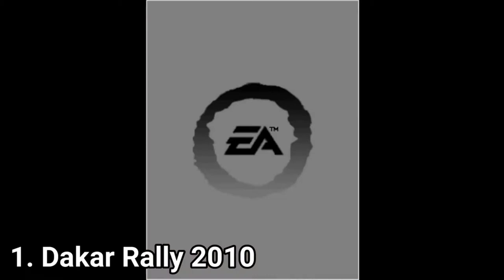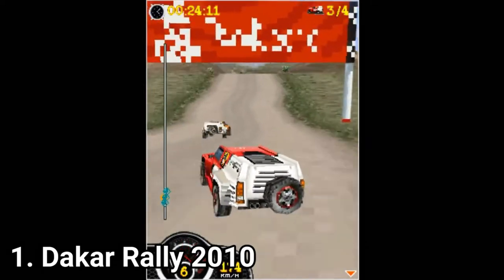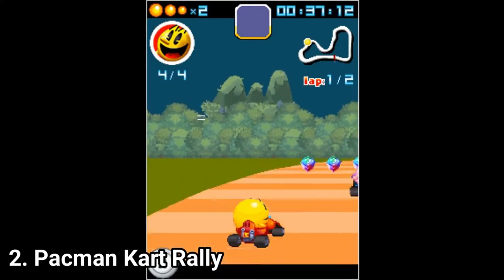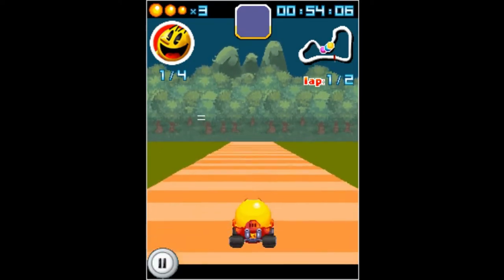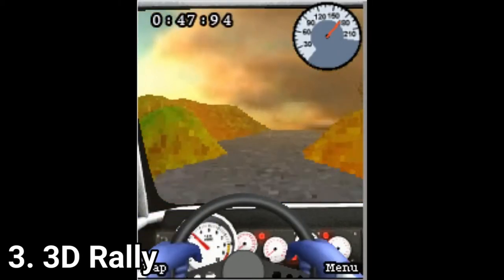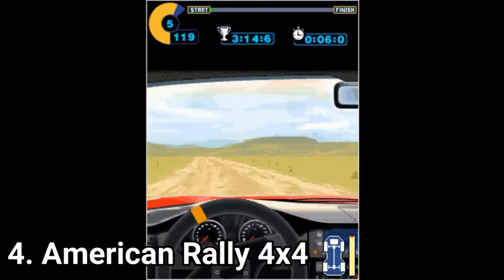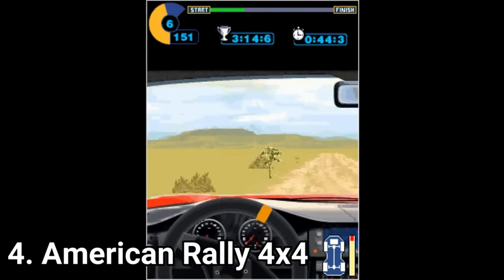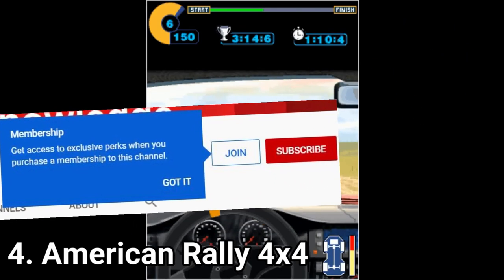Rally Games for Java Vol 4 Review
Here is the fourth volume of Rally Games for Java:
1. Dakar Rally 2010
2. PacMan Kart Rally
3.  3D Rally
4. American Rally 4x4